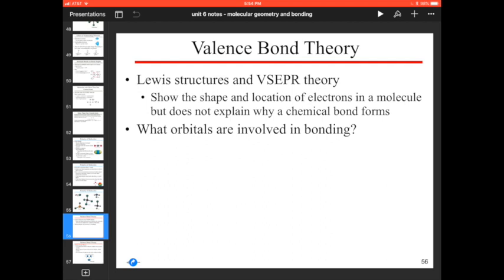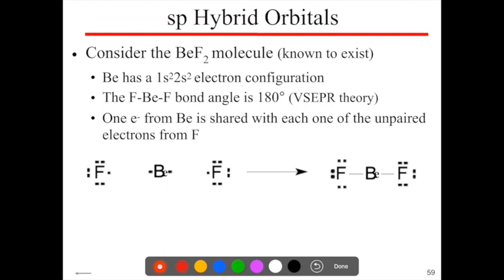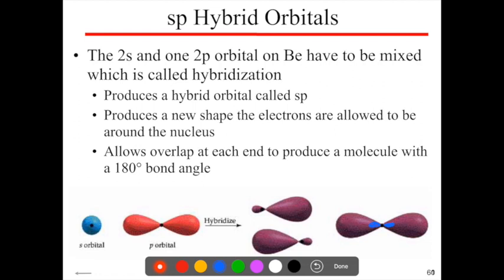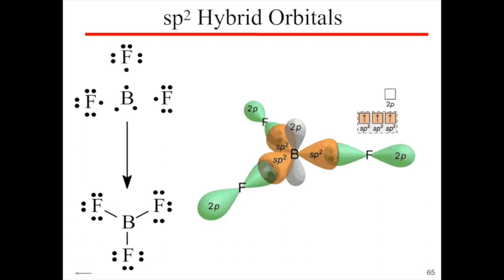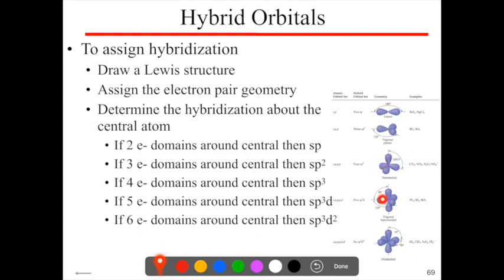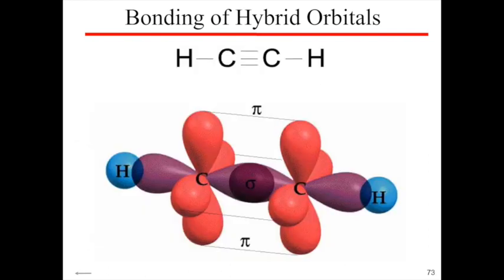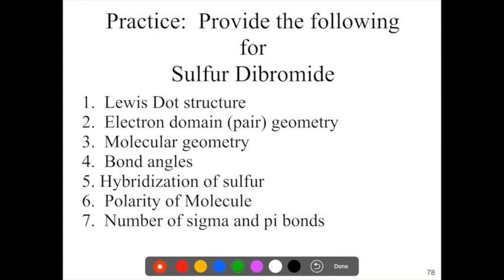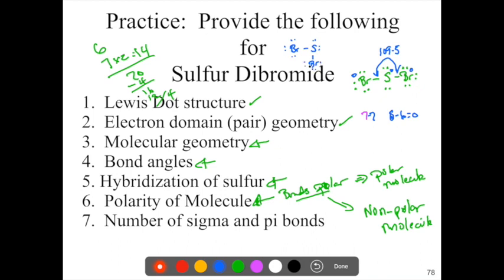CHEM-111 2018_10_03